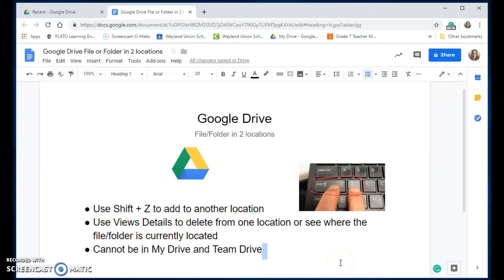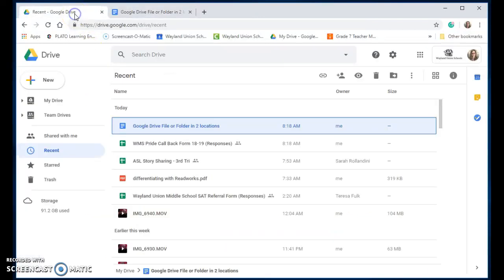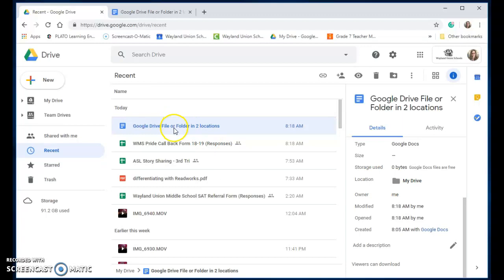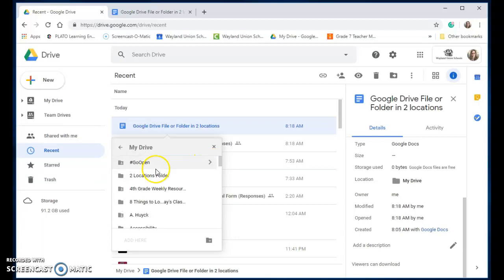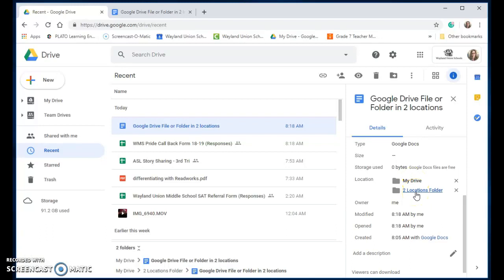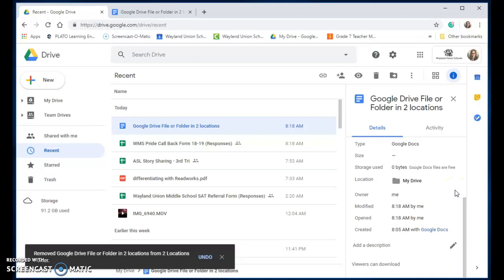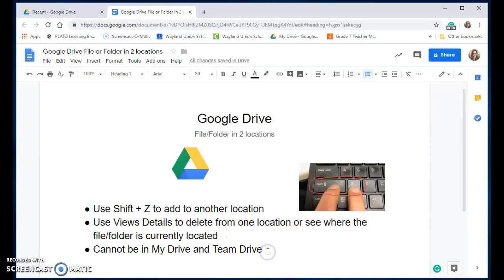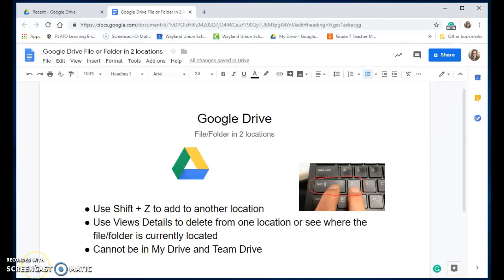Saving File in 2 Locations in Google Drive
Learn how to manage files/folders in multiple locations in your Google Drive.